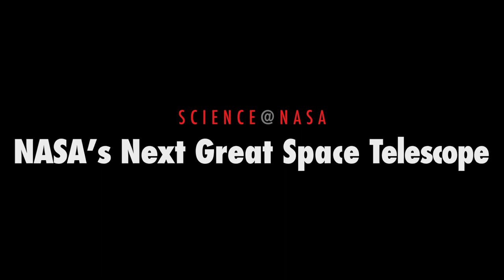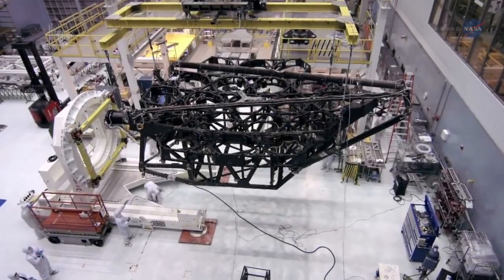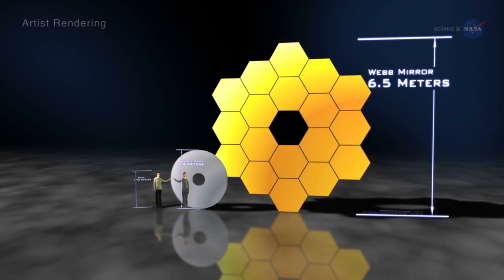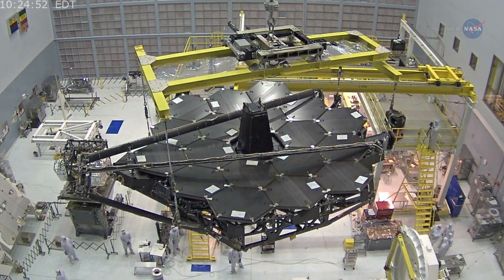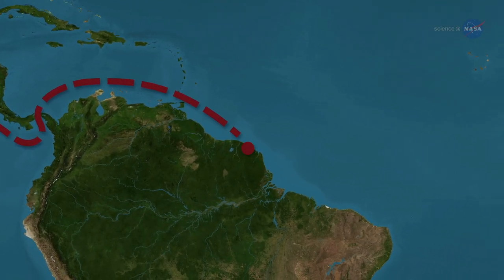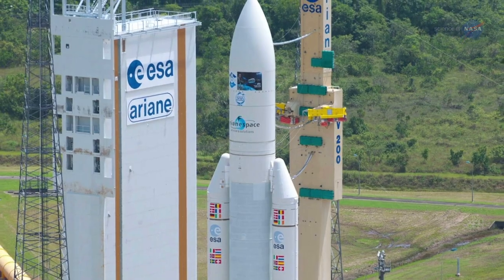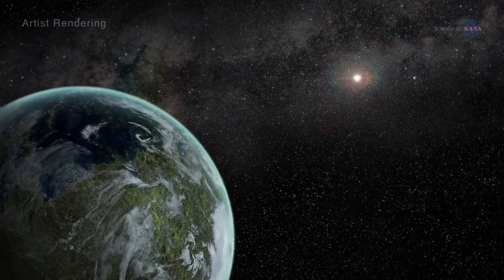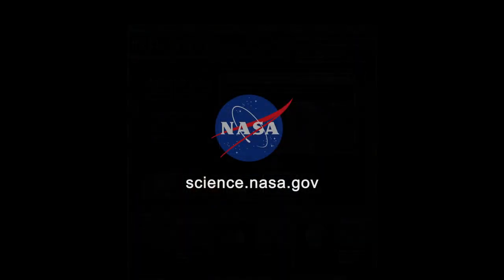ScienceCasts: NASA's Next Great Space Telescope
Assembly of NASA's next great space observatory, the James Webb Space Telescope, is underway. It will show researchers the first stars and galaxies that formed in the early universe.